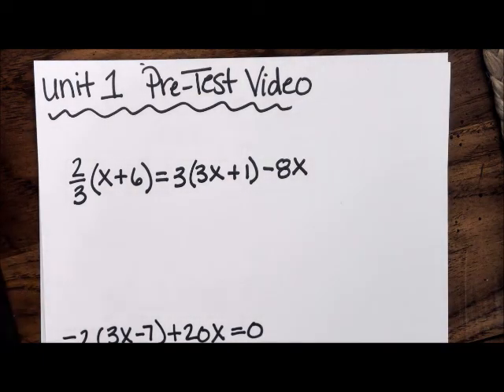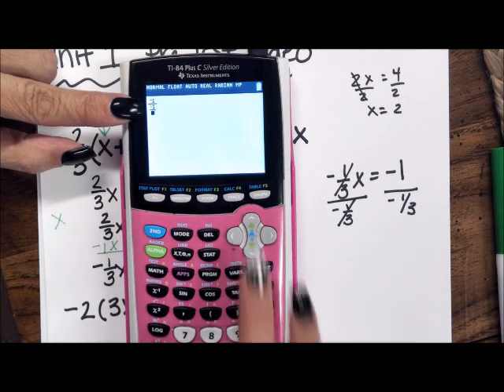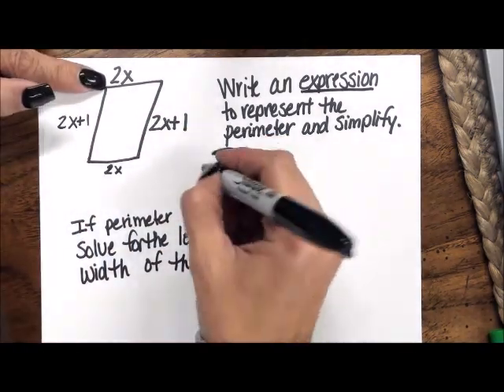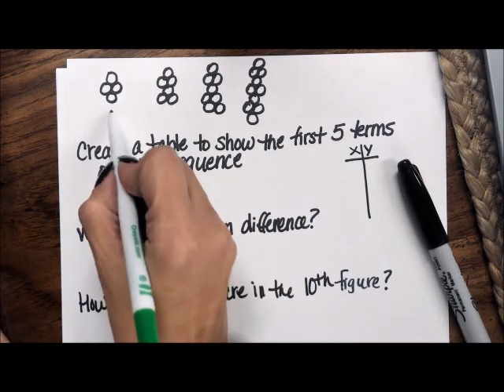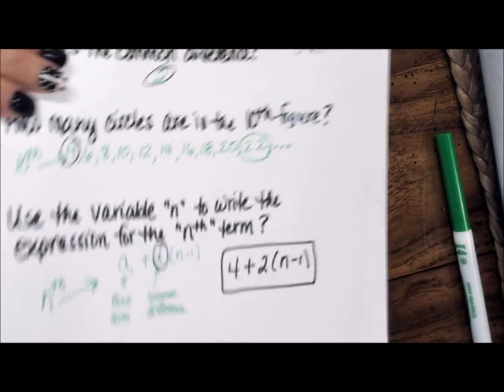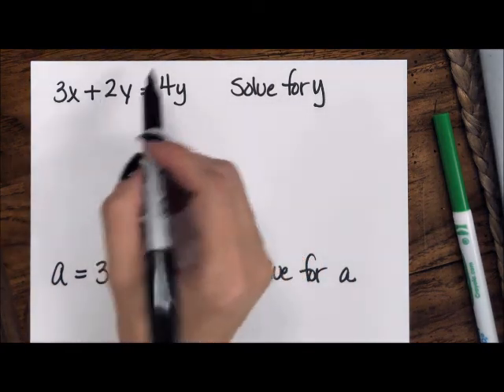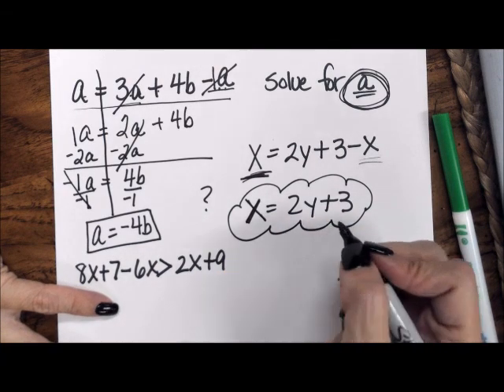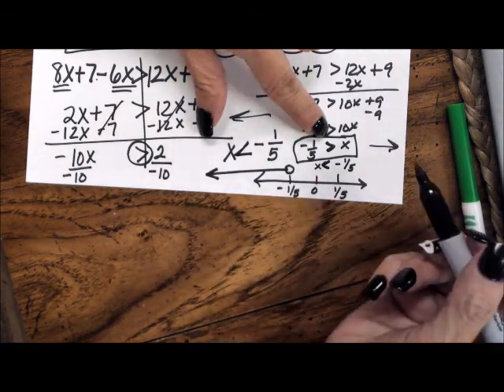Unit 1 Honors Pretest Video